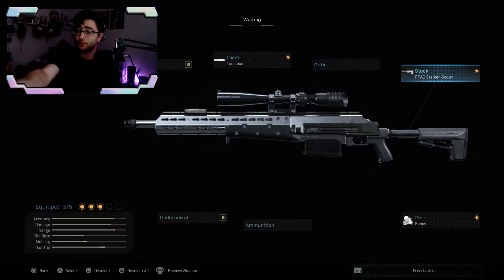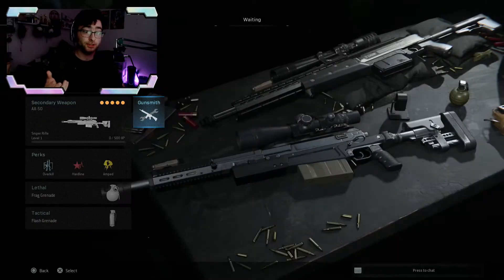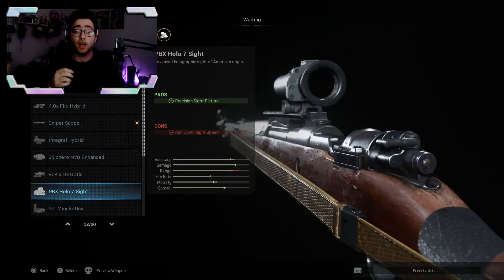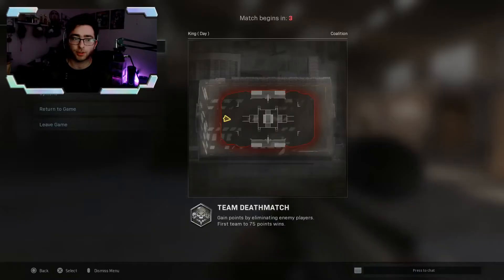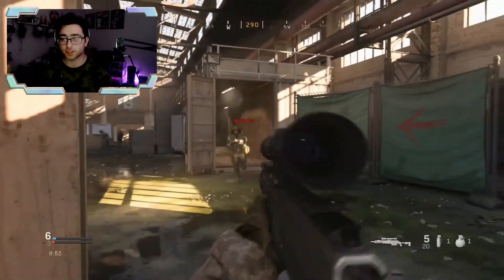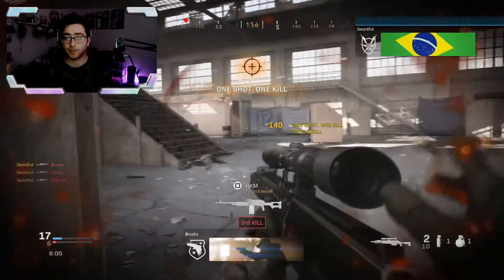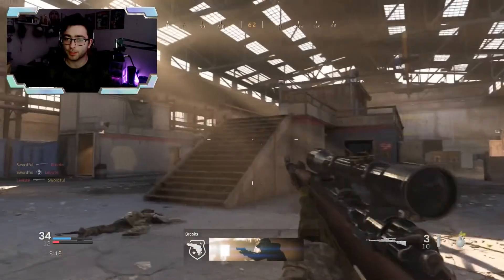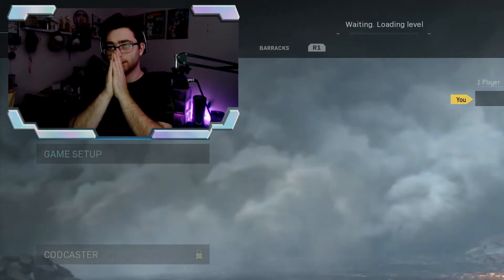BEST ATTACHMENTS FOR THE SNIPERS IN MODERN WARFARE!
ObeyMWRC / BEST ATTACHMENTS FOR THE SNIPERS IN MODERN WARFARE!